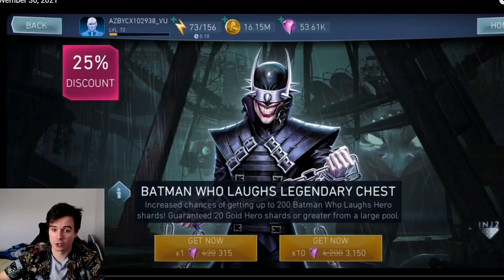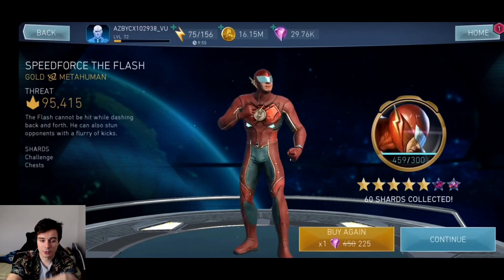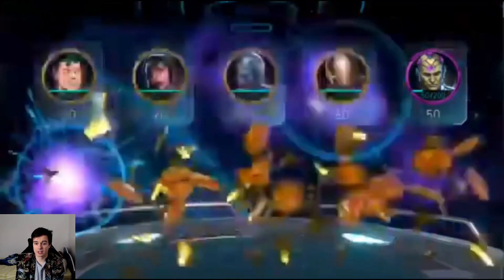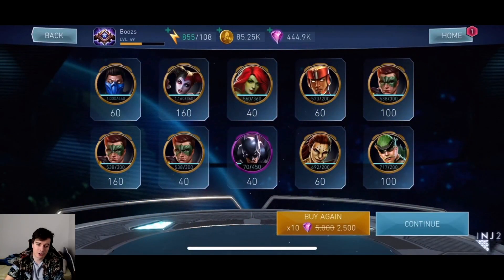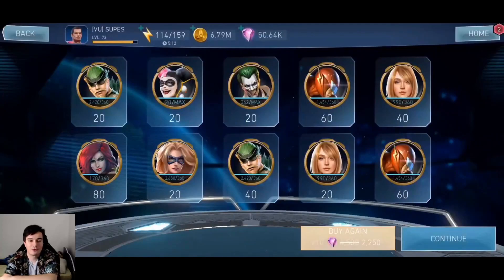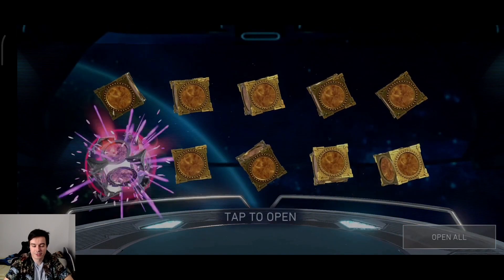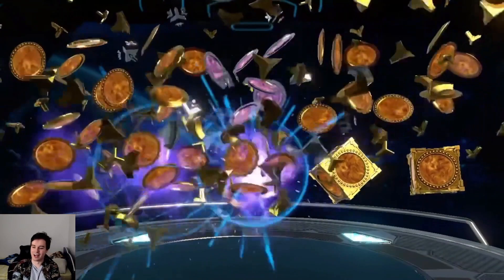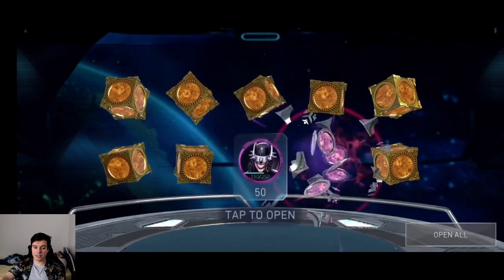Cyber Monday Sale 2021 Chest Opening Injustice 2 Mobile